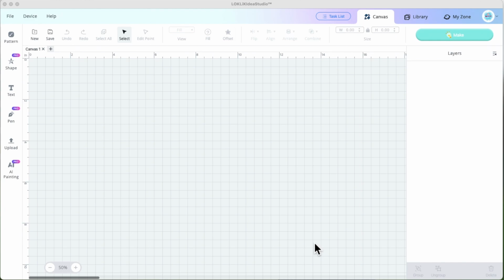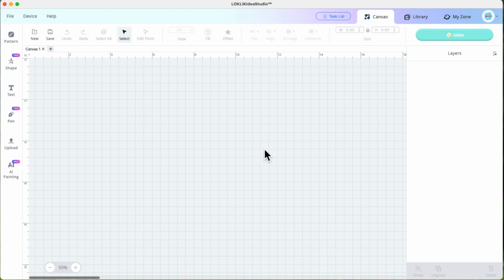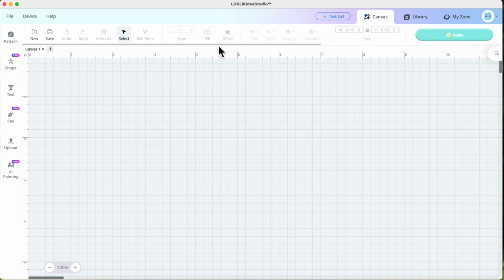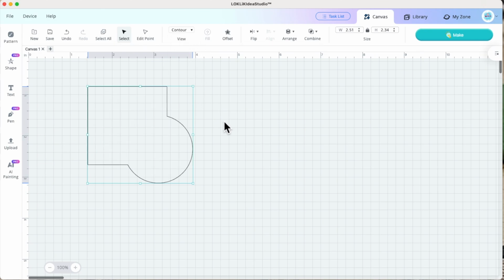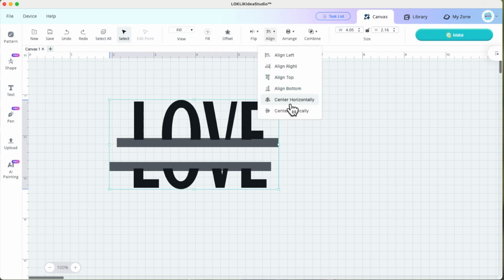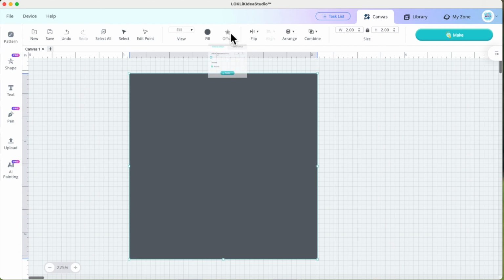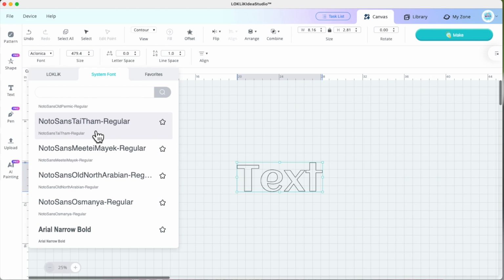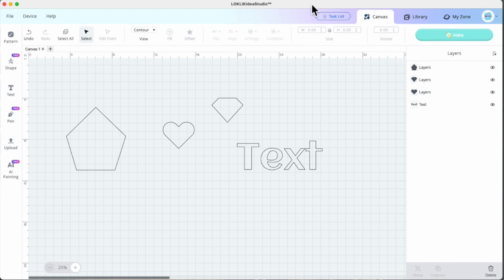Loklik Idea Studio V2.0.0 New Updates July 2024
I design and sell ScanNCut cutting files on my website (links below) and make weekly videos for both the scanncut and sewing/embroidery projects to help and inspire you to learn how to get the most out of your machines.
In todays video i am giving you a quick walkthrough of the Loklik Idea Studio V2.0.0 updates in July 2024
* Go To My Website & Blog
* I have hundreds of videos here on my channel all in playlists